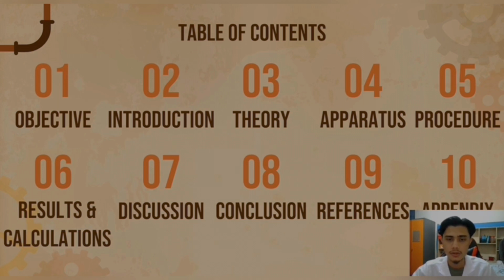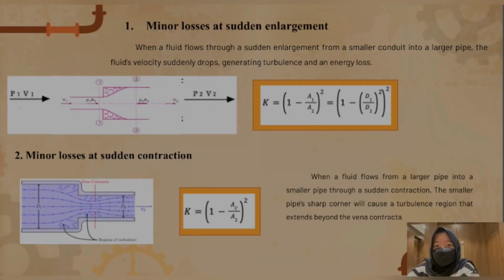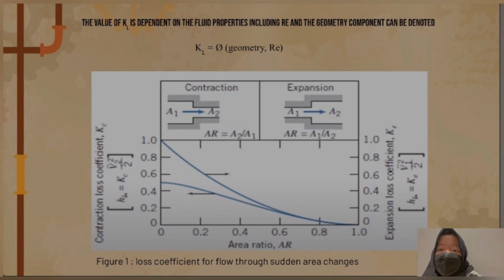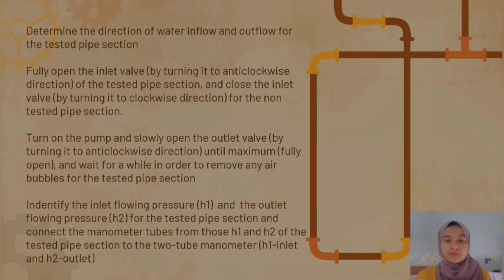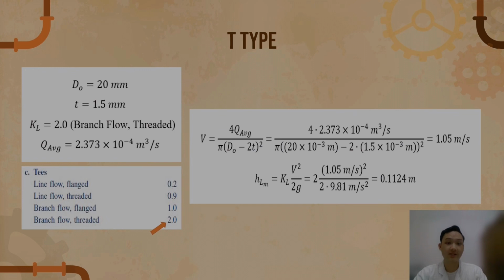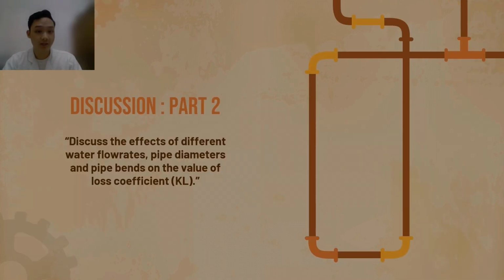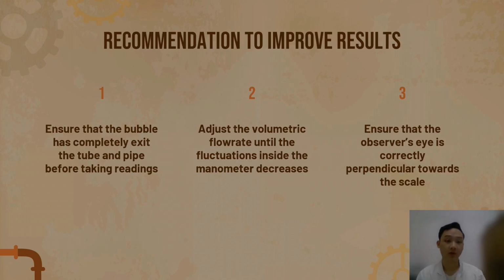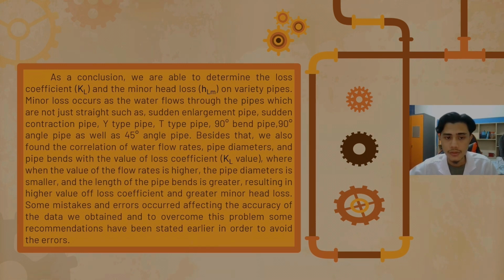MINOR LOSSES IN PIPE_Group 5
ALETHEA HANDRALITA AGUS  (A20ET0373)
AMIR ZHARFAN BIN ABD RAHMAN (A20ET0019)
FELIX SALIM  (A20ET0377)
MOHAMMAD AELEEF BIN PATRICK  (A20ET0356)
SITTY ZHAQIA AZZAHRA (A20ET0400)